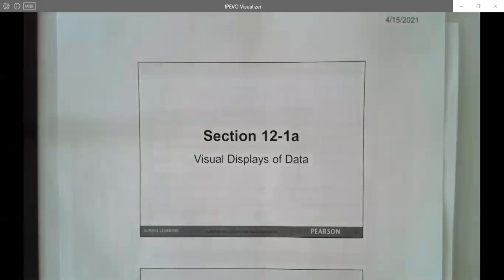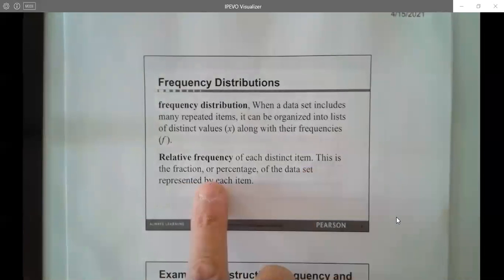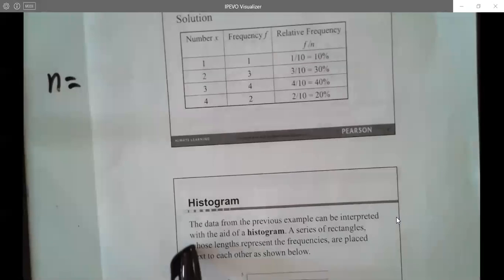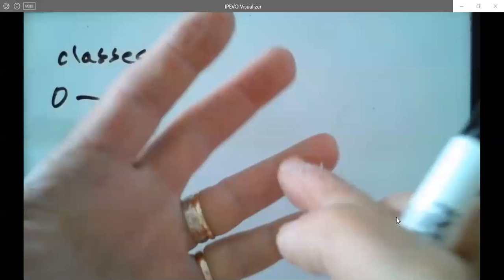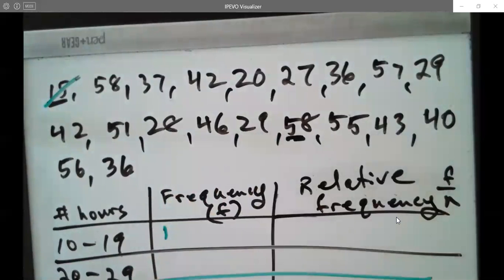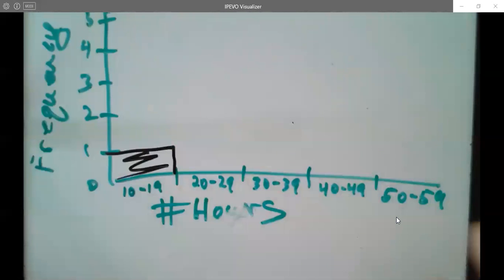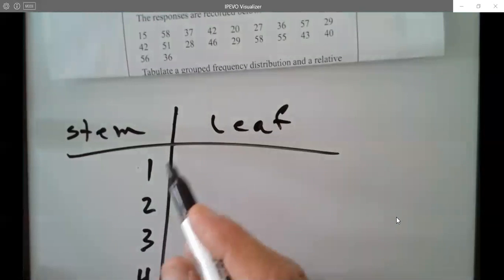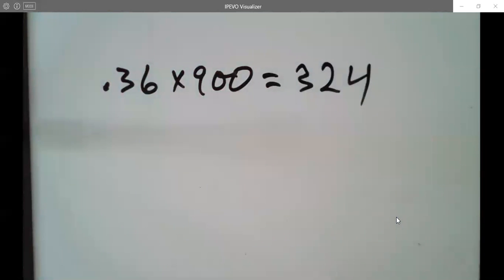134 12 1 Visual Displays of Data